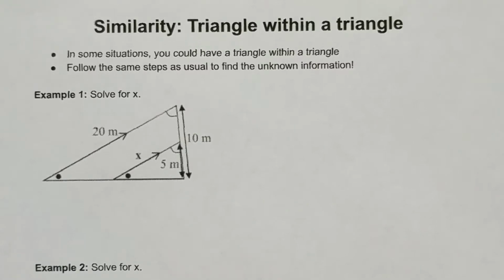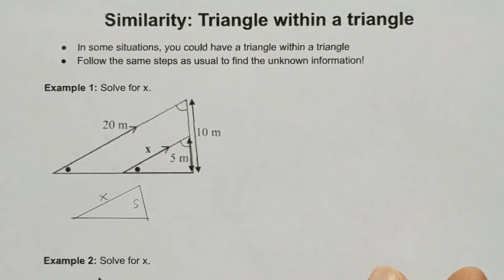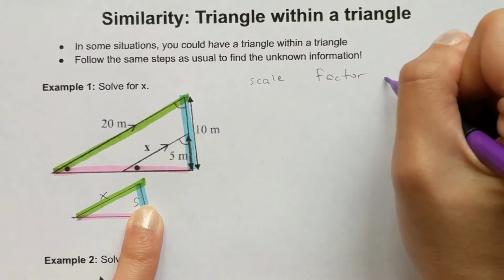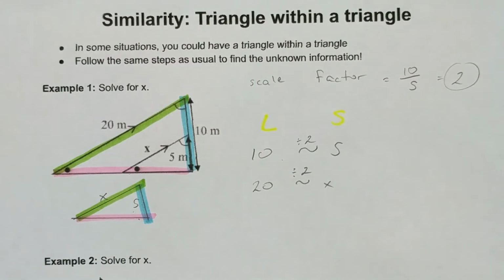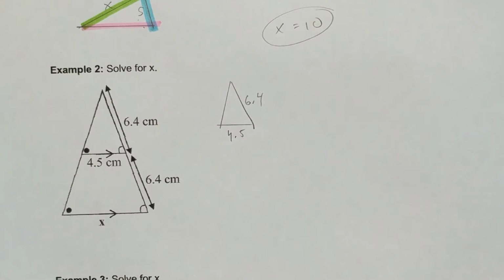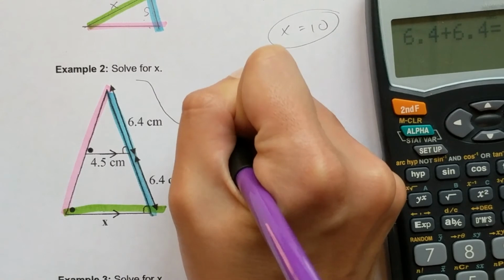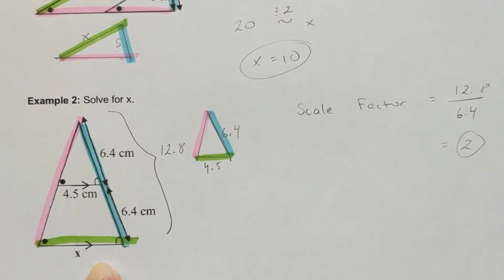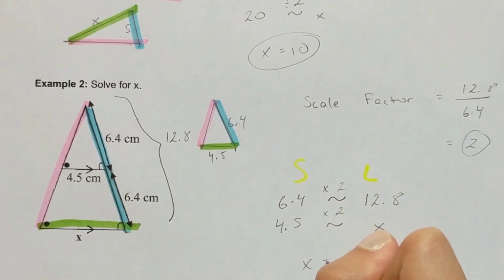Triangle within a triangle